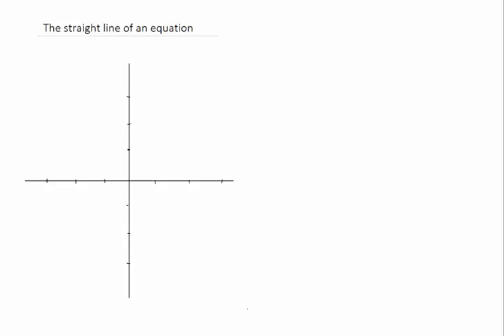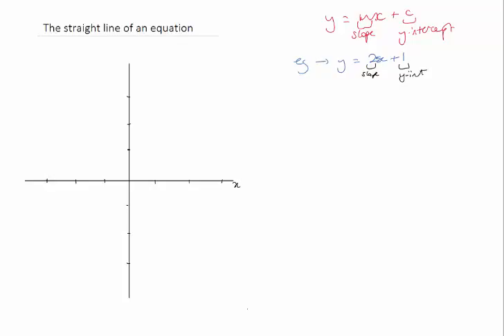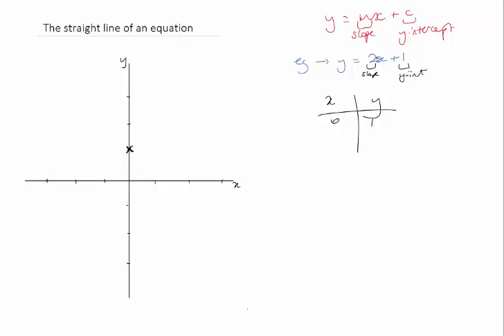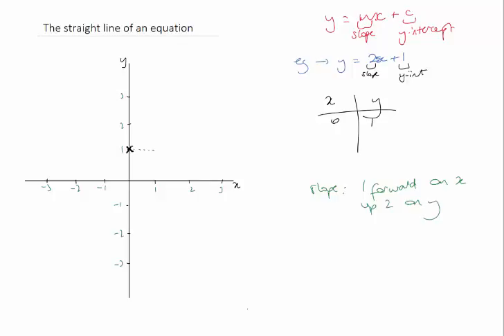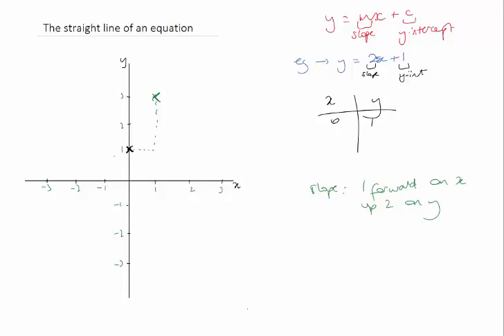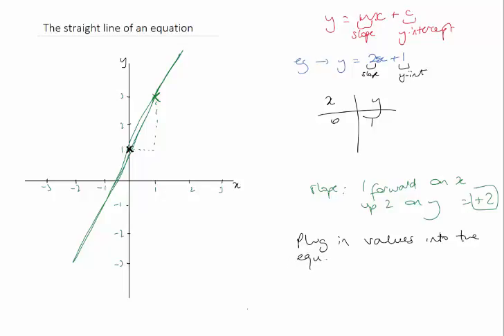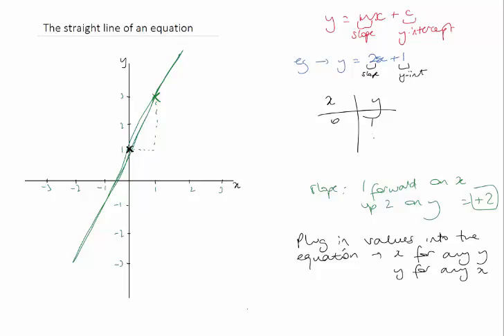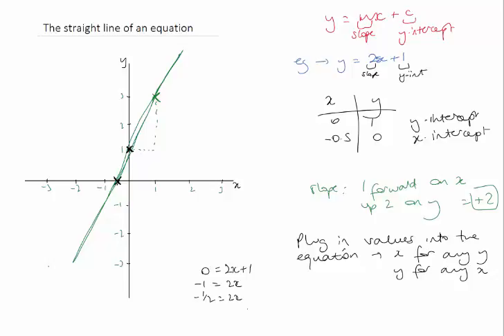4.8 The straight line of an equation